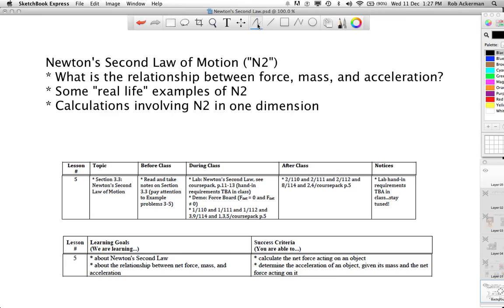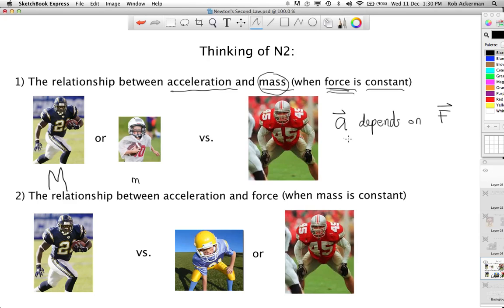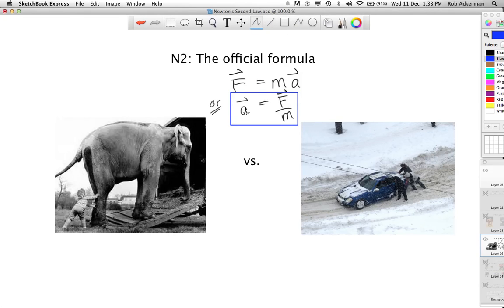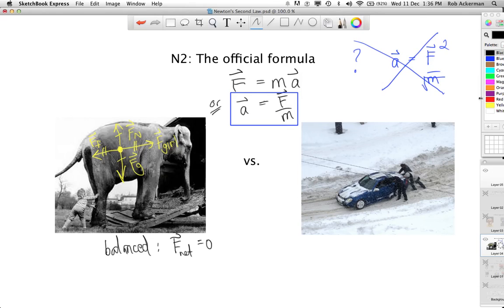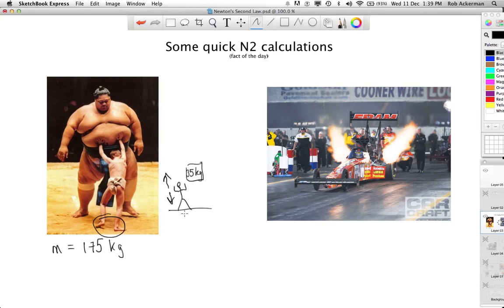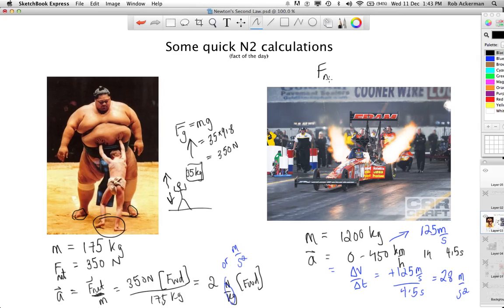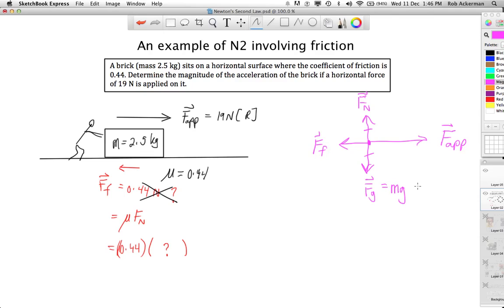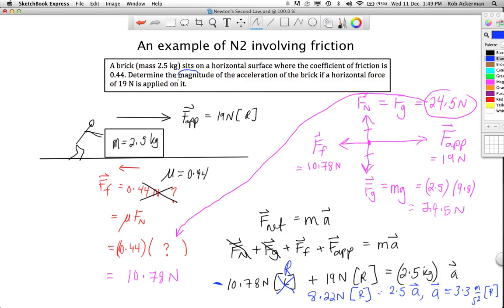Newton's Second Law - Grade 11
In this video we'll look at what happens when forces are applied to a mass. There is a formula that tells the result will be acceleration. We'll "develop" this formula, known as "Newton's Second Law," and apply it to some problems.